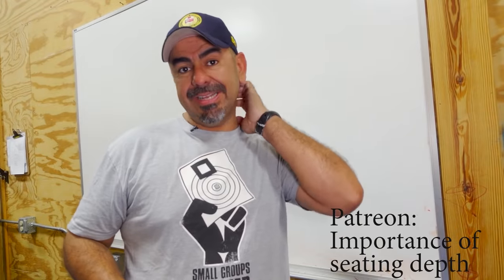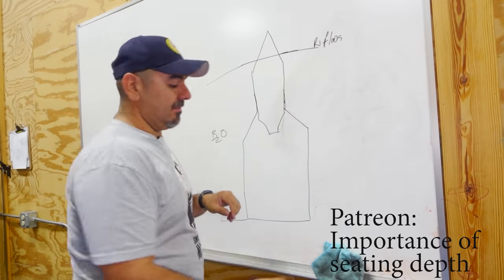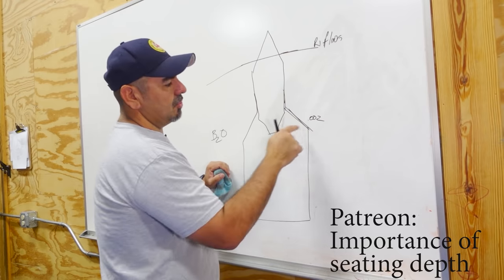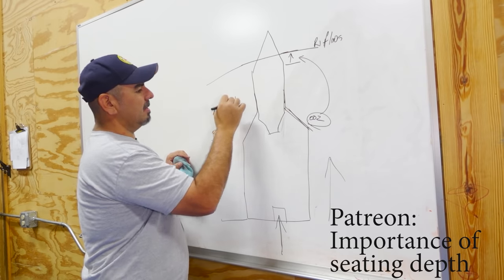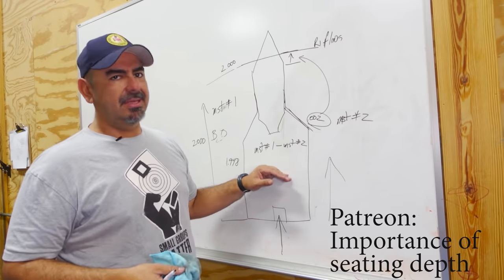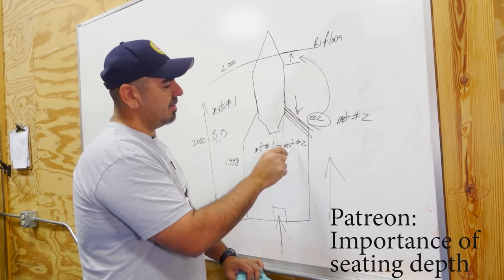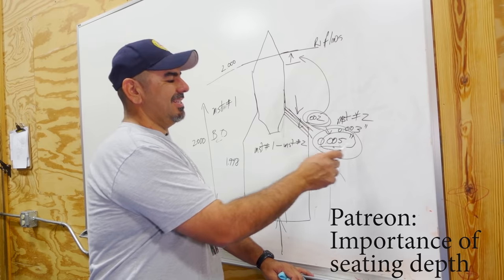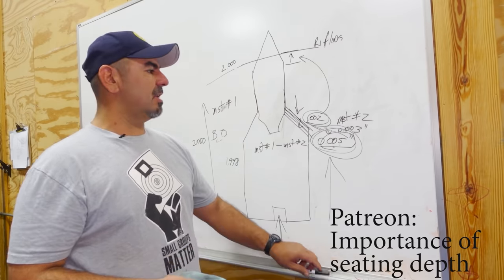How shoulder bump affects seating depth